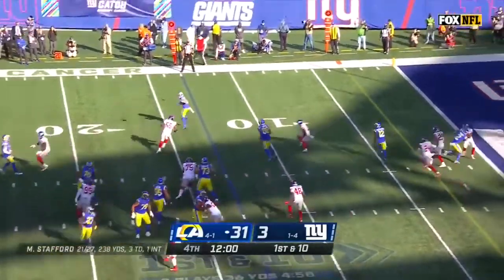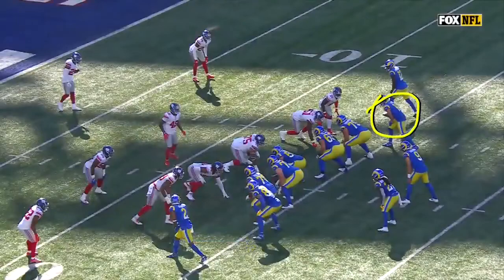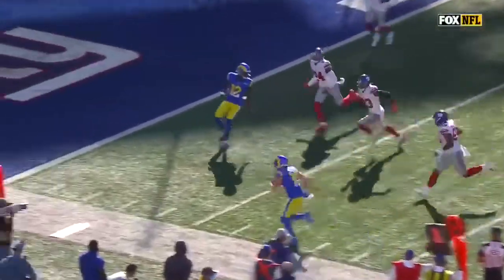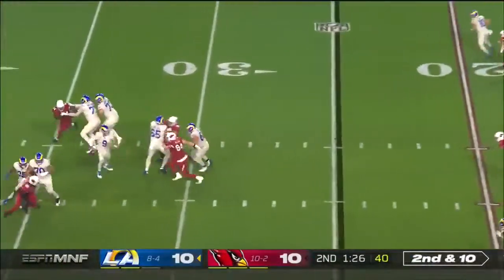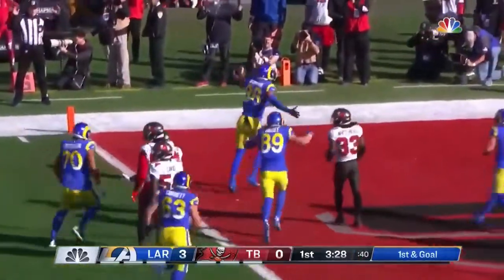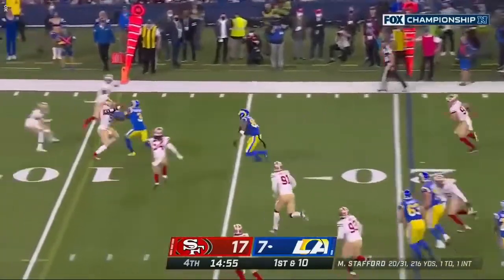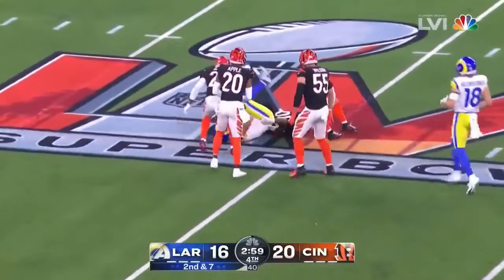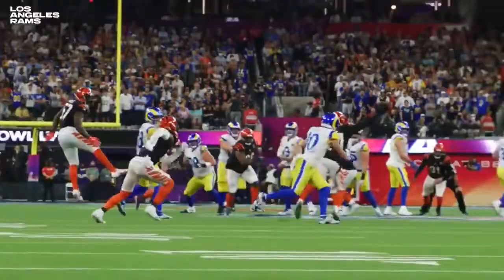Every Matthew Stafford No Look Pass of 2021 | Countdown to Kickoff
sometimes you wonder what you're doing with your life when you're up at 2 am analyzing the angle at which a helmet is pointed to determine whether it would be acceptable as a no look pass